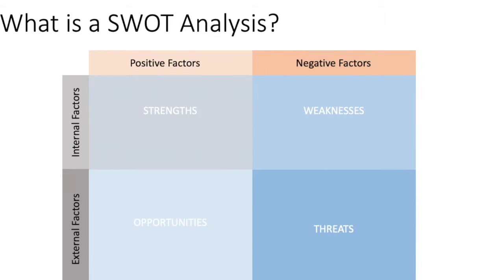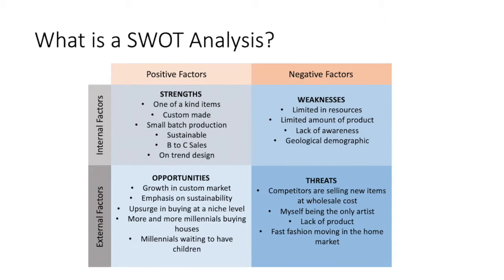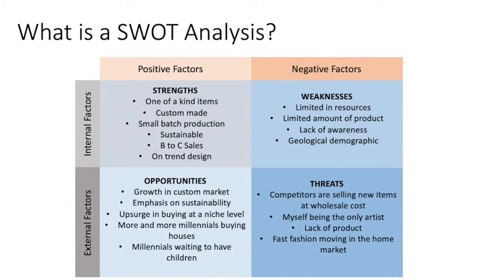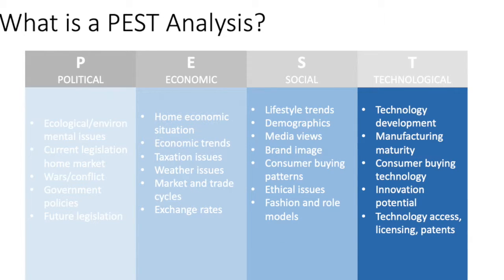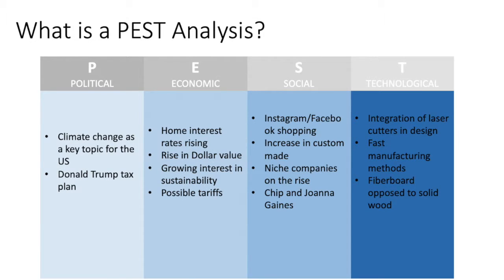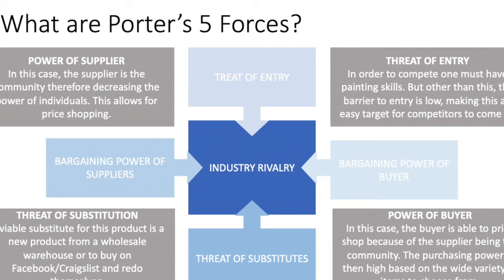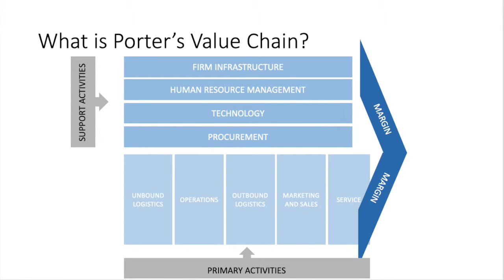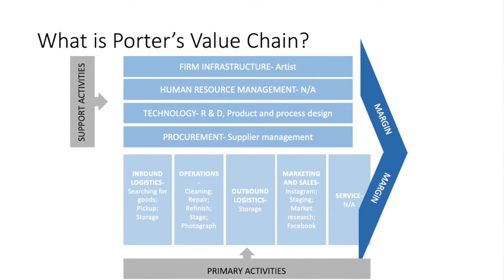Situation Analysis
ENT 610